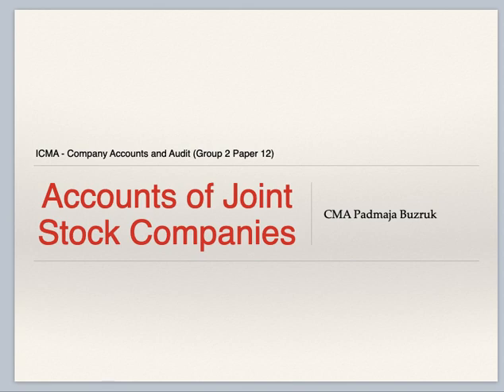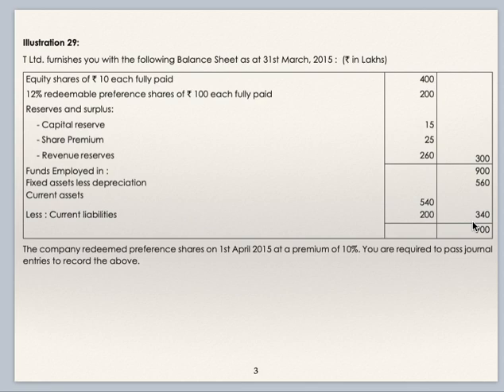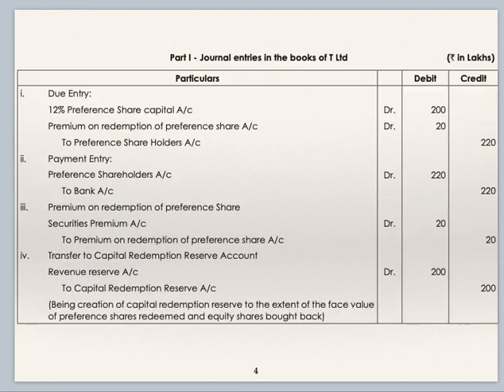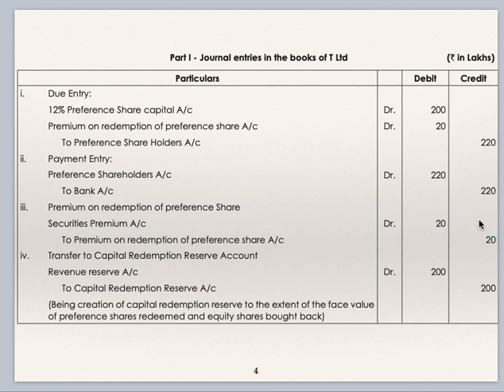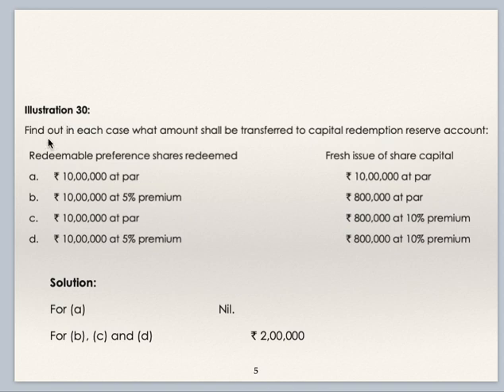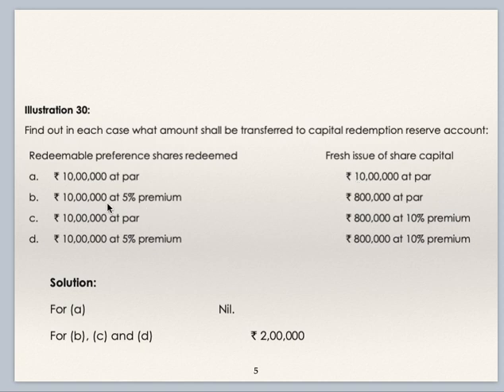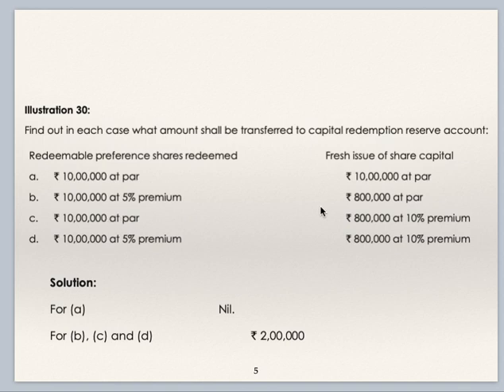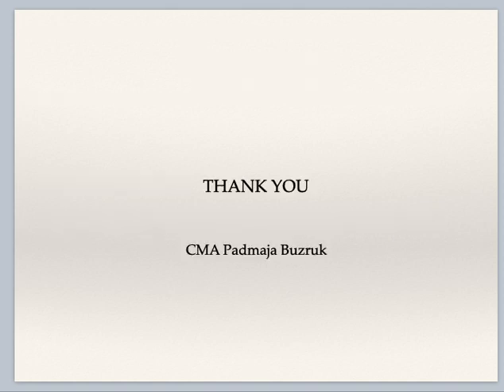ICMA Inter - Paper12 - Issue of shares 17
Based on 2016 syllabus. Students appearing for CMA Intermediate paper 12 (Company Accounts and Audit) will get more clarity on Issue of Shares
Issue & Redemption of preference shares